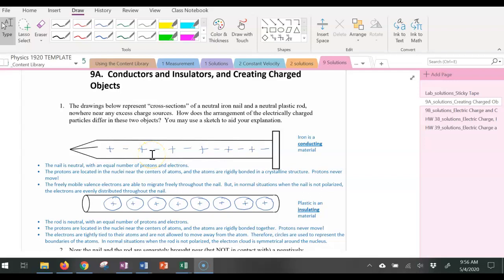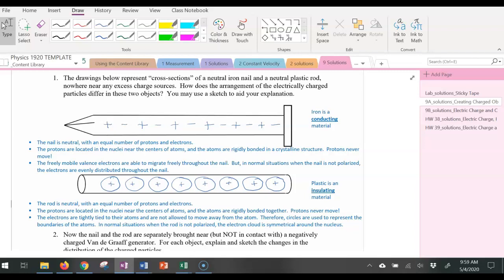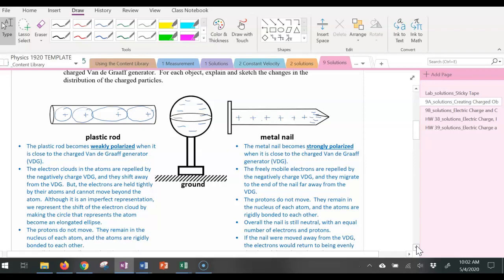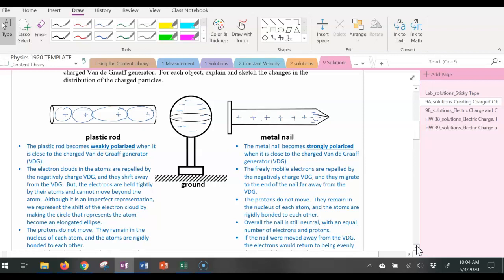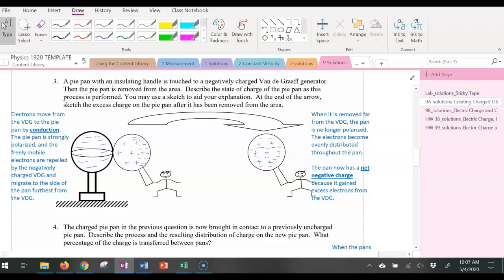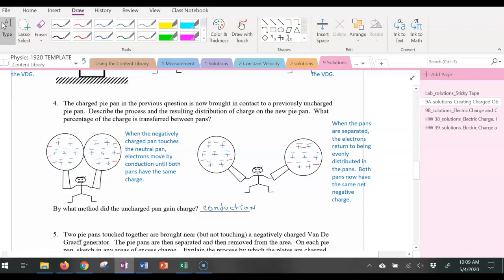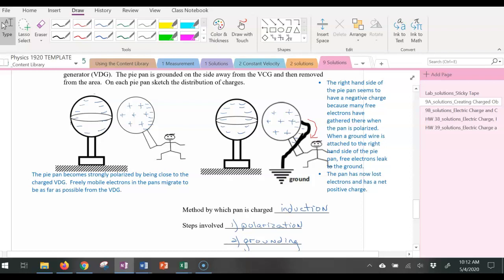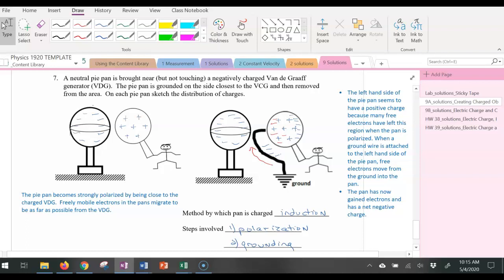Worksheet 9A Creating Charged Objects